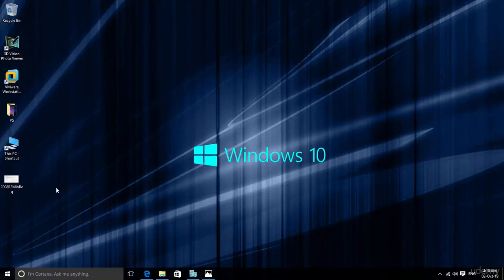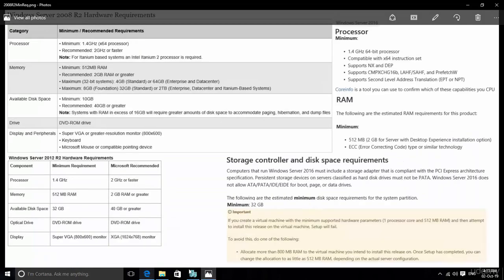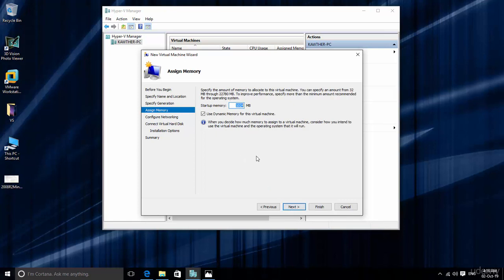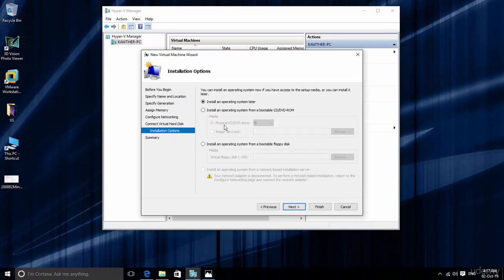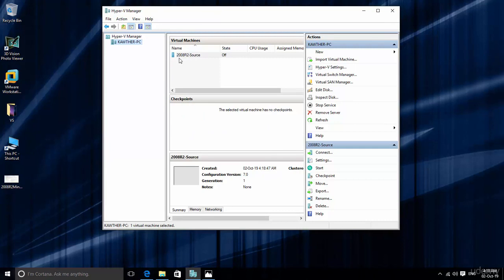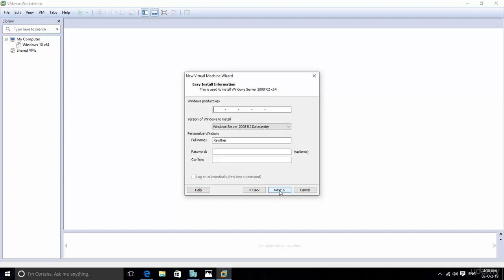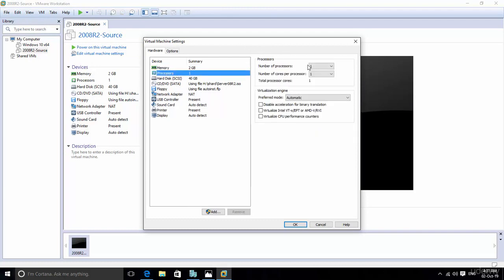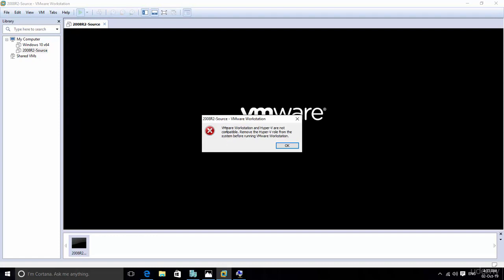Download ISO, Create VMs with minimum settings